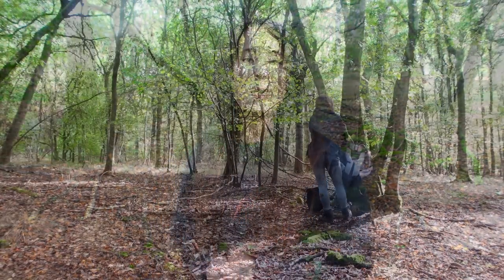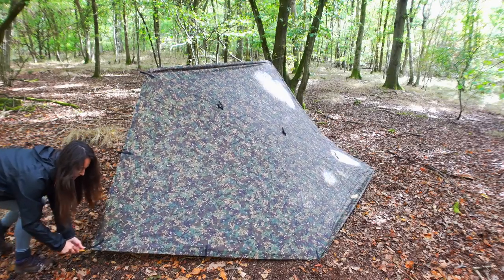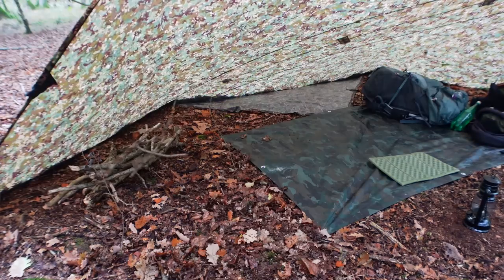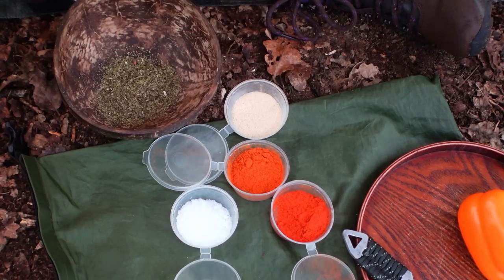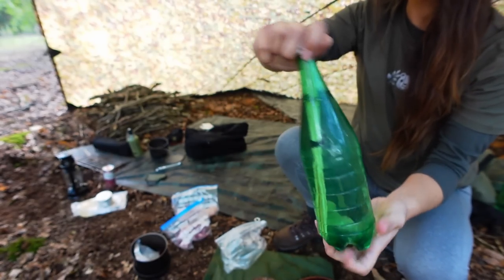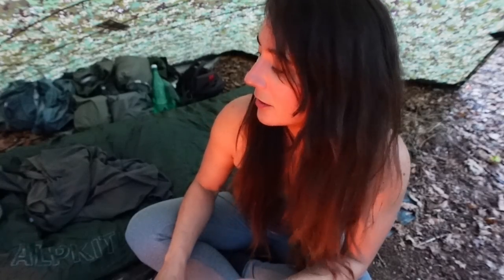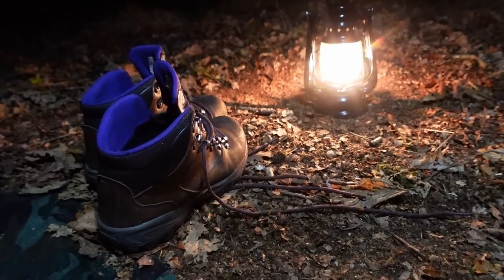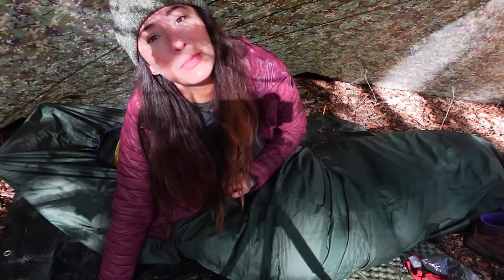Solo Wild Camping 🔥 Adirondack Tarp Shelter & Cooking Kebabs on Fire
For this camp I thought I'd have a go at an Adirondack tarp shelter - I really loved it! It gives the same open, connected-to-nature feel as a lean-to, but provides much more shelter. I used a 3.5x3.5 tarp which was a great size for this, but I'd like to try it with a smaller superlight tarp at some point to see how that works

I cooked lamb & chicken kebabs on the fire with saffron rice & naan, oooh it was so delicious!!

Please sign this petition, to enshrine in law rights to roam and wild camp in OUR national parks

The music in this video is from Epidemic Sounds.

SHELTER
DD 3.5x3.5m Multi-cam Tarp
Cheapy Camo Tarp for the ground 4ft x 6ft
Paracord - Kombat 3mm Olive Green
Carabiners

SLEEP SYSTEM
Sleeping Bag Leviathan OEX 900
Winter Sleep Mat Neoair Thermarest Xtherm Max
Trekology Aluft Delux Pillow
Alpkit Hunka XL Bivi Bag

RUCKSACK & PACKING
Nylofume Pack Liner - Outdoor Gear Essentials

SIT MAT
Cheapo one

COOKING
Wood Kindling
Pan Stand for Trangia
BioFire Fuel
Ferro Rod
Toaks 700ml Titanium Pot
Tito Titanium Spoon
Coconut Bowl & Spoon

SAWS & KNIVES
Silky Folding Saw Super Accel 21

WATER & HYDRATION
X2 bottles water

Tissue
Baby wipes
Hand sanitiser
Hair band
Lip balm
Talc
Toothpaste
Tiny mirror
Mini Tweezers
Tiny Pots
Sleep Mask
Latex Glove
Cheap Sunglasses

MED KIT
Pain relief
Antihistamine
Alcohol Wipes

Lifesystems Ex4 (clothing tick protection)
Lifesystems Expedition Tick Repellent mini
Insect Repellent Wipes
Tick Removal Tool
Head Bug Net

CLOTHING & FOOTWEAR
Boots Regatta
Waterproofs – Decathlon (Treated with Grangers Waterproofing Spray
Down Booties – Sundick

ELECTRONICS
Power Bank Anker PowerCore Slim
Headtorch – Decathlon Bivouac USB (100 lumen)

HEAT
Hot Hands

FILMING
Camera – Sony ZV1
Ulanzi Wide Angle & Macro Lens
ZV1 Screen Protectors
Sony Lavalier Mic
128 GB Sandisk Extreme SD Card

GoPro 10
GoPro 10 Screen Protectors
GoPro Selfie Stick

Ring Light Clips
Basic Tripod
Mini Ball Heads